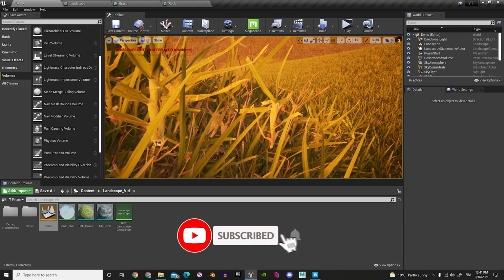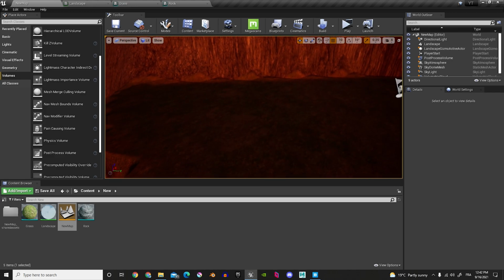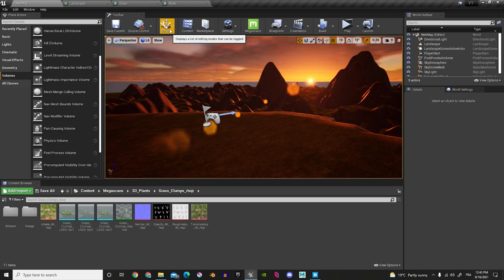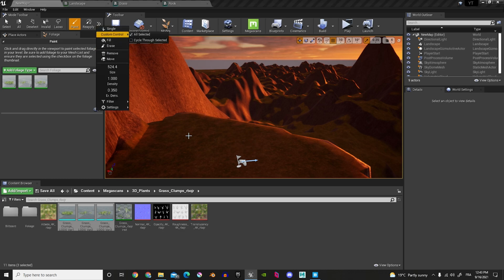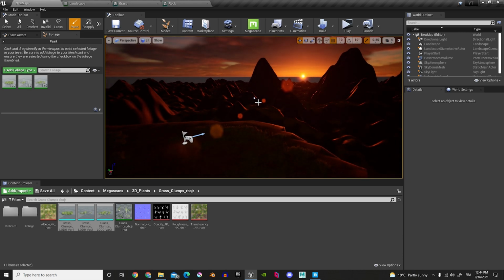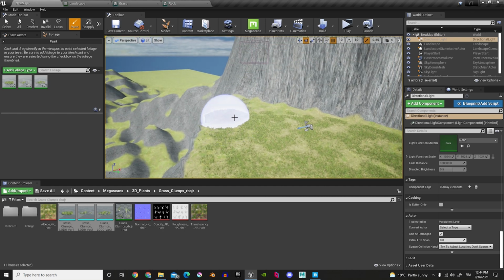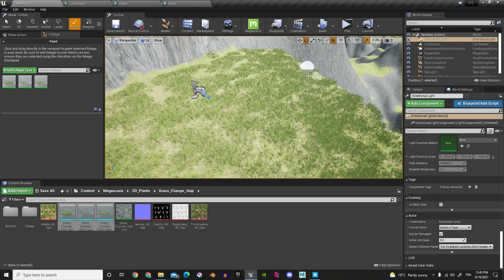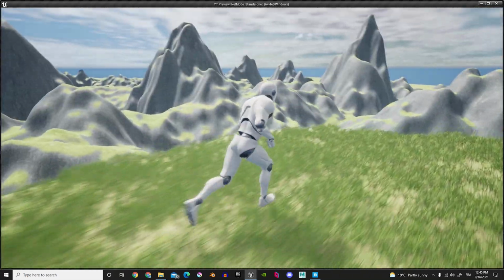How to Add Realistic Foliage In Unreal Engine 4 (With Megascans)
In this video I'll be showing you how to paint foliage in unreal engine with the help of quixel megascans and quixel bridge.